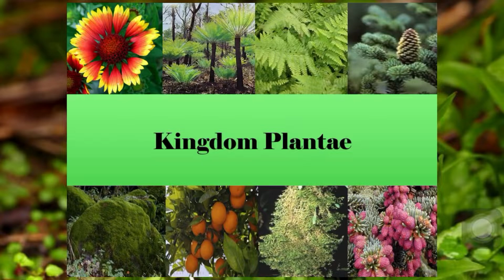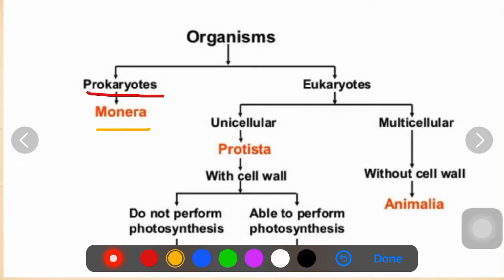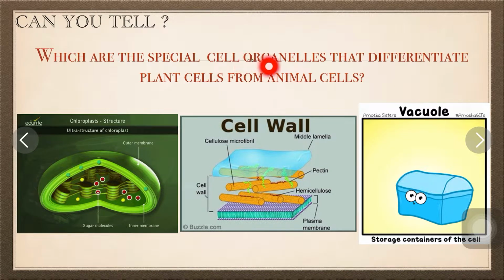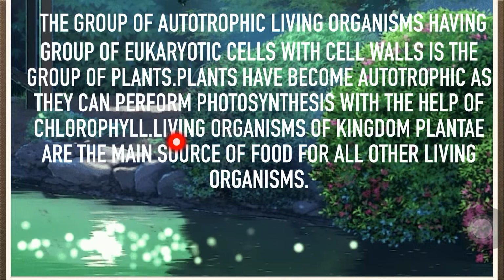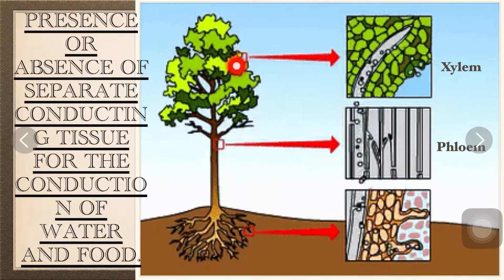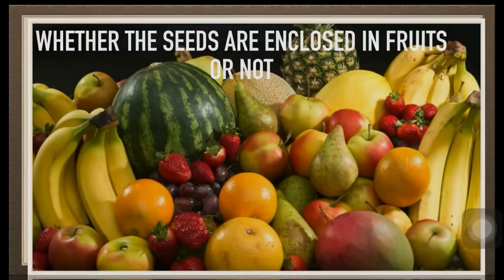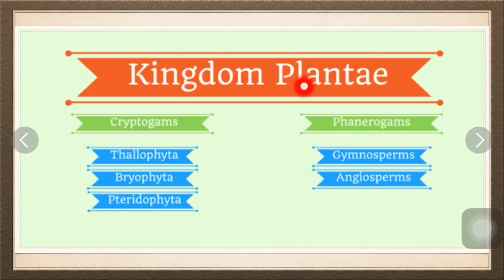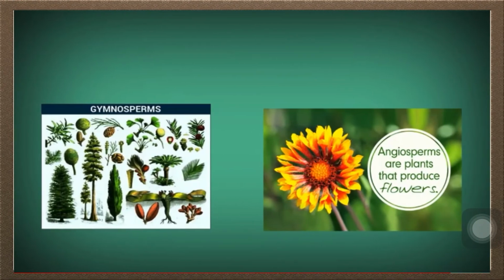Classification of plants....{part-1} std-9th...chapter-6th.